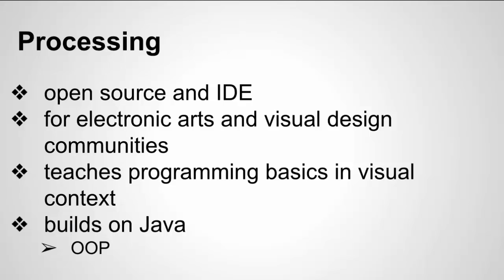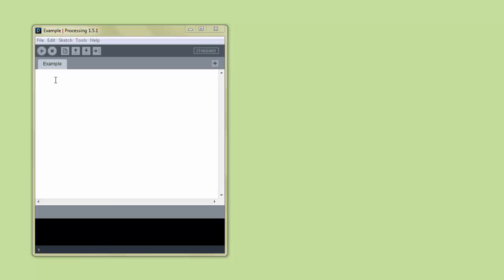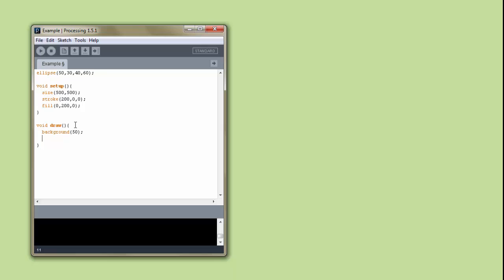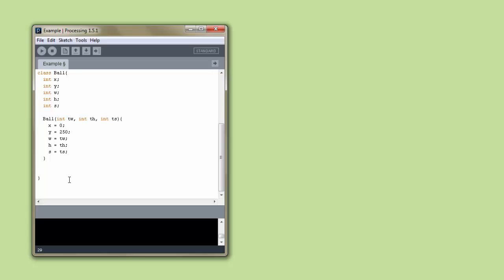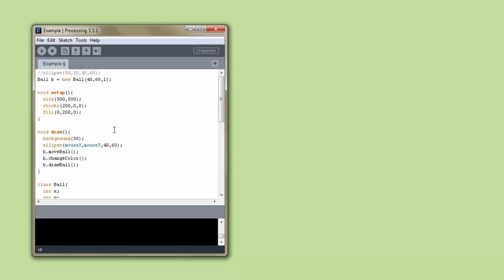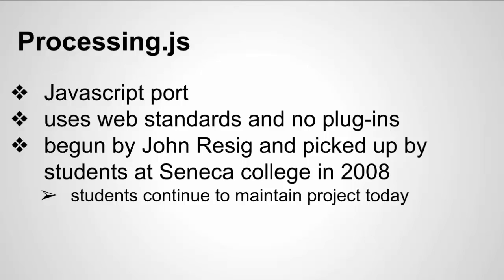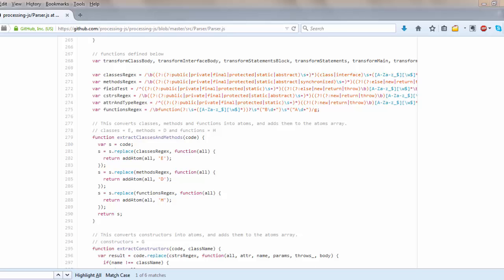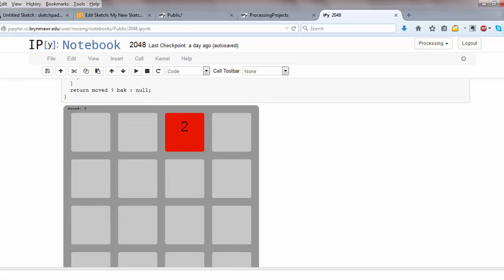CS245- Processing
Maggie's final project for CS245